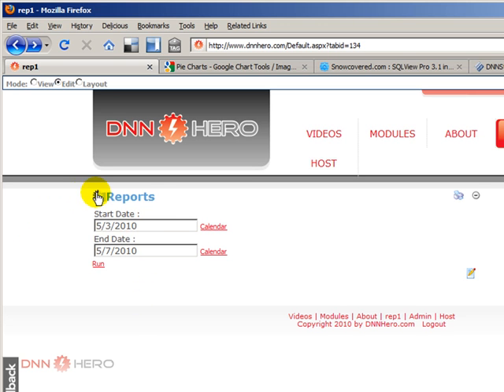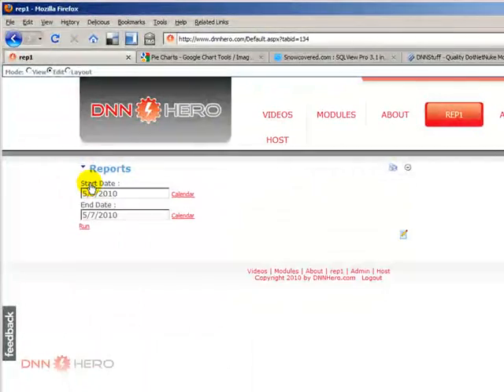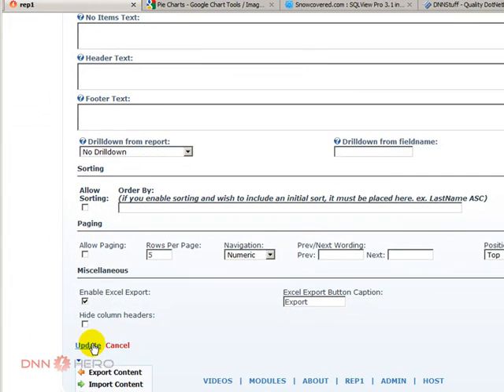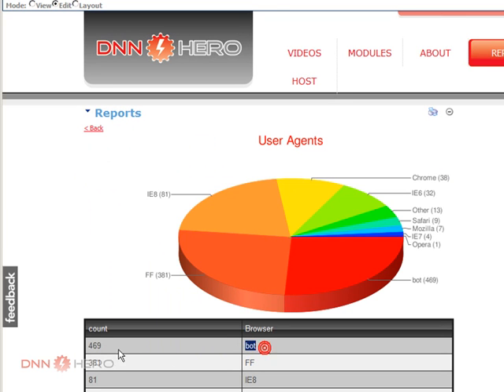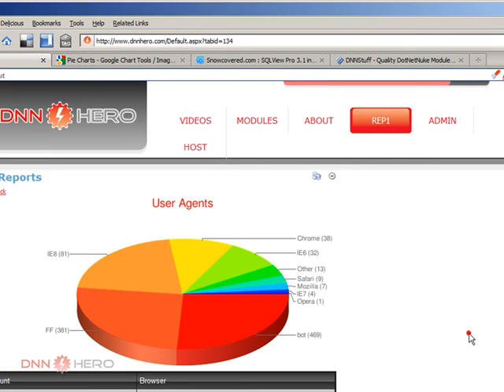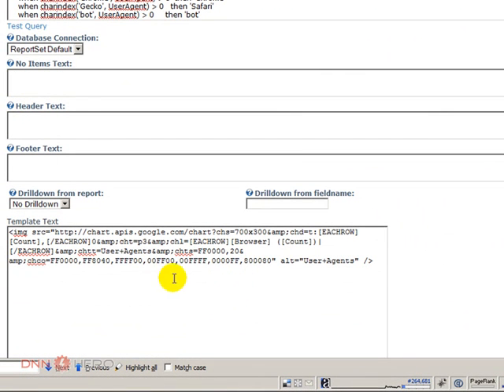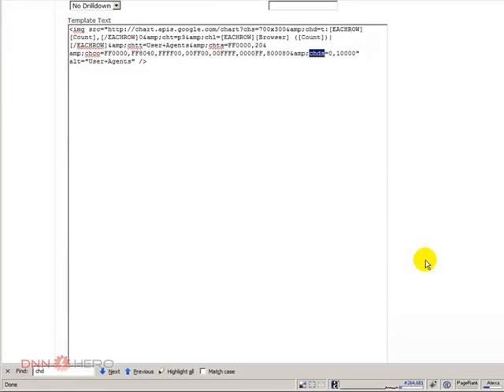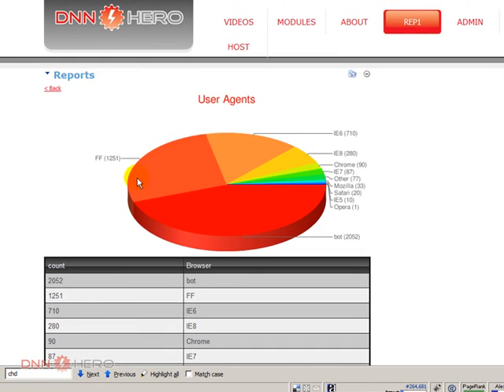DotNetNuke Tutorial, SQLView Pro module, second shot - Video #42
- This video will show you my second attempt to use SQLView Pro module by DNNStuff for DotNetNuke.